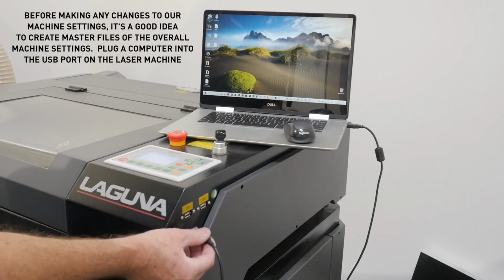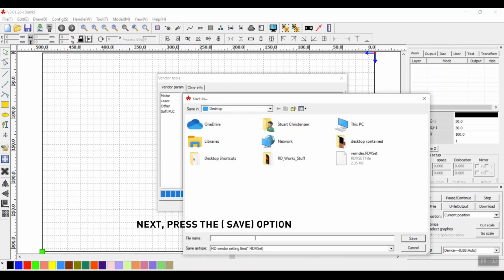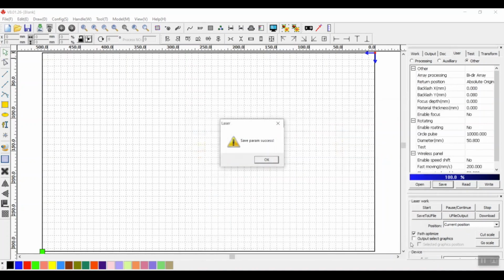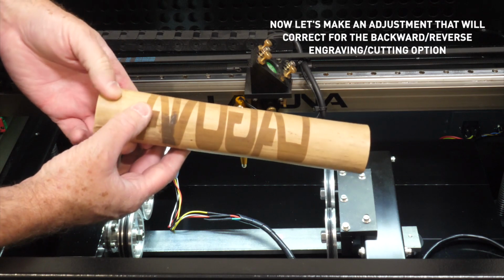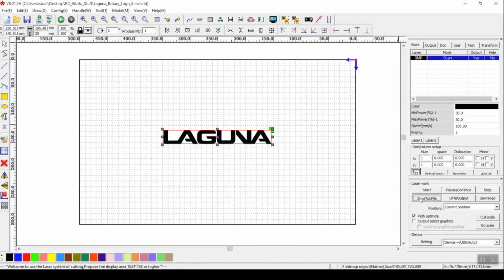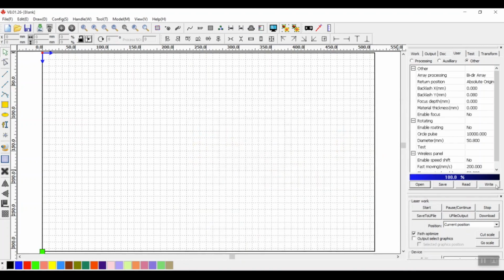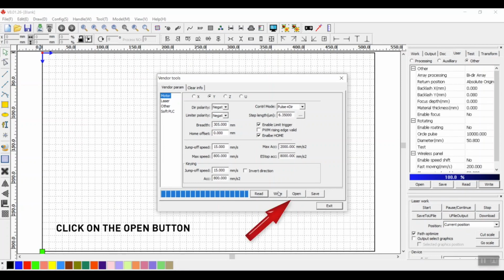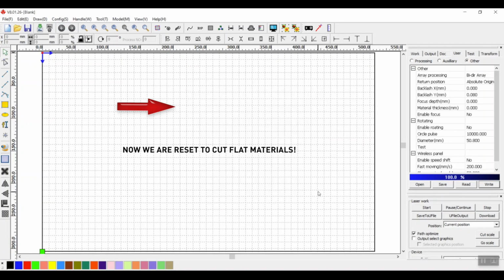PL 12|20 Part 5 of 5, Using The Rotary Attachment